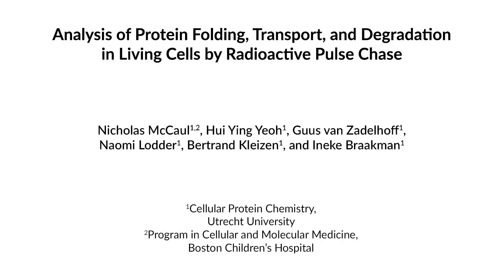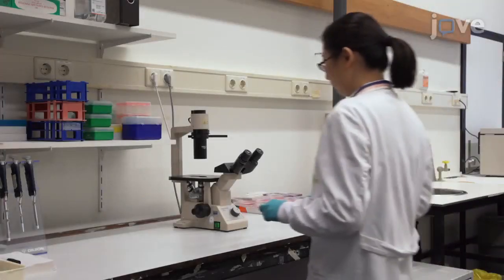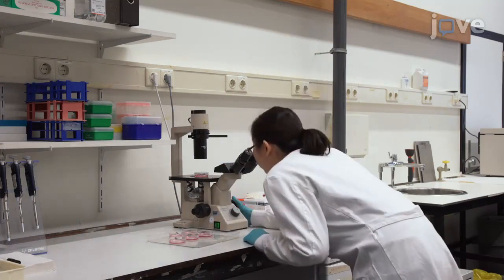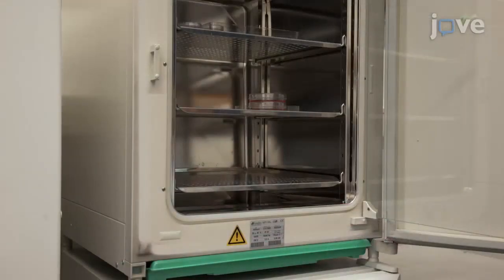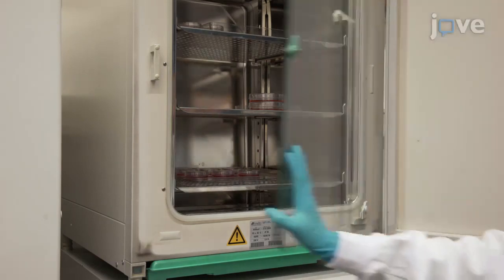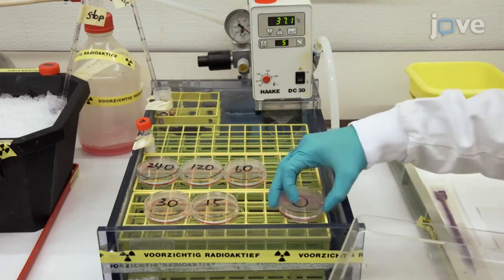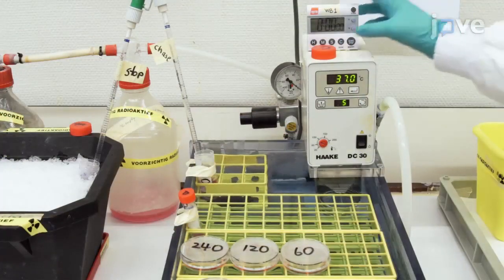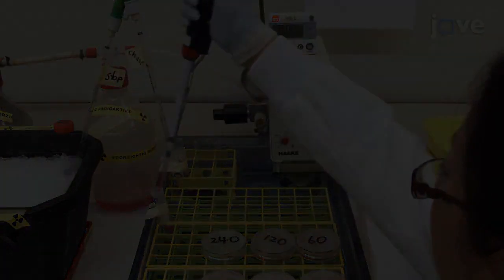Protein Modification and Transport Analysis by Radioactive Pulse Chase | Protocol Preview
Analysis of Protein Folding, Transport, and Degradation in Living Cells by Radioactive Pulse Chase -  a 2 minute Preview of the Experimental Protocol

Nicholas McCaul, Hui Ying Yeoh, Guus van Zadelhoff, Naomi Lodder, Bertrand Kleizen, Ineke Braakman
Utrecht University, Cellular Protein Chemistry; Boston Children's Hospital, Program in Cellular and Molecular Medicine;

Here we describe a protocol for a general pulse-chase method that allows the kinetic analysis of folding, transport, and degradation of proteins to be followed in live cells.